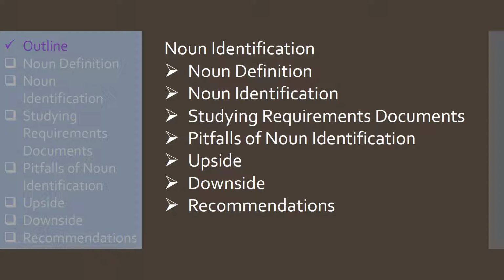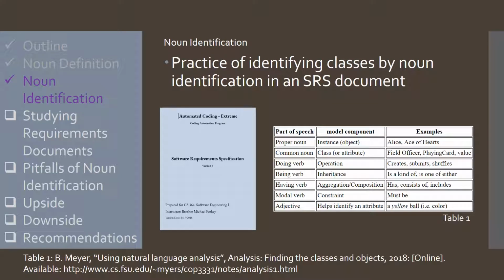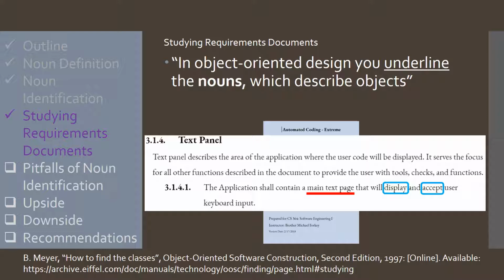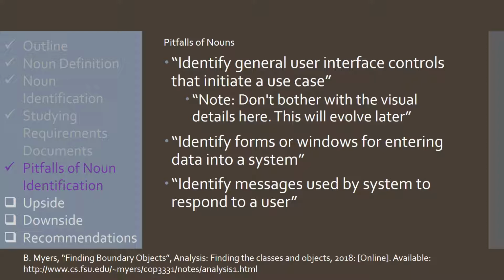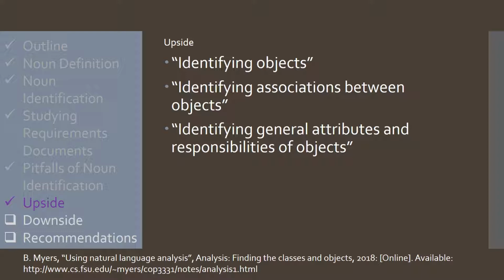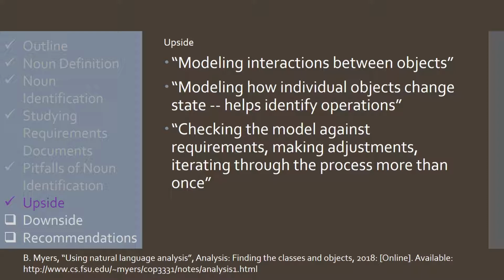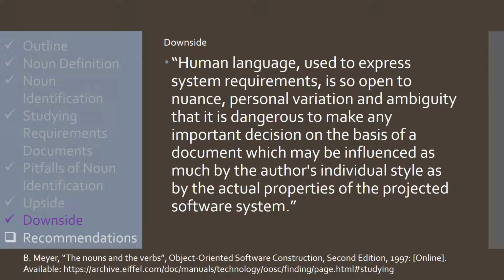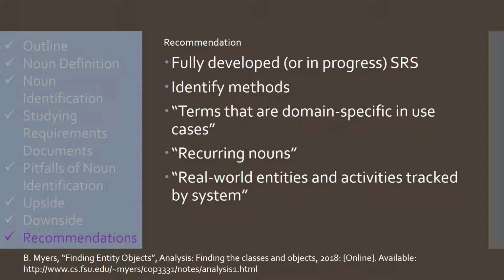Noun Identification CS364 JRomero RLewis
CS364 Noun Identification BYU-Idaho